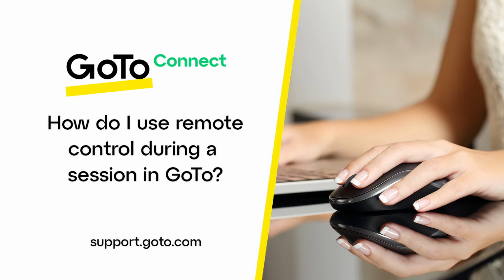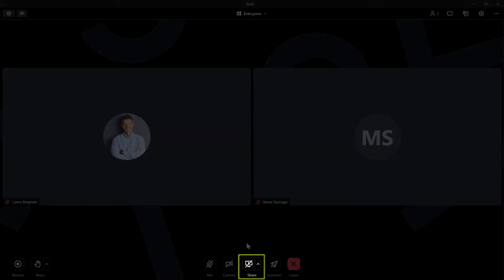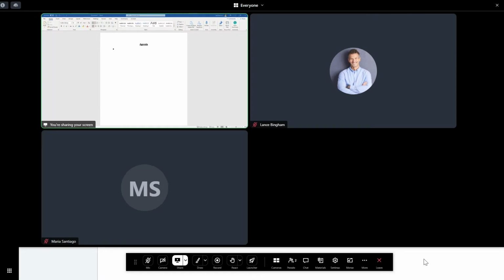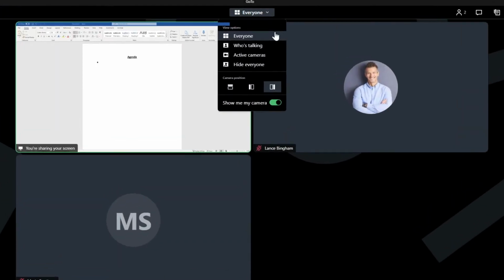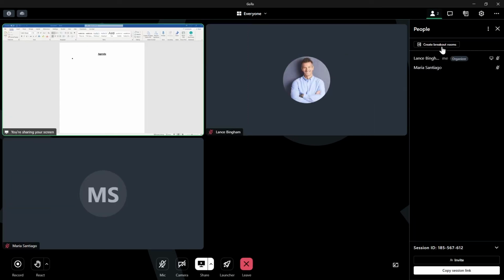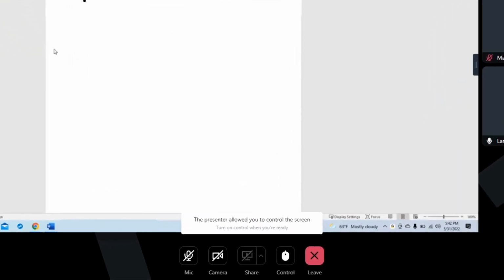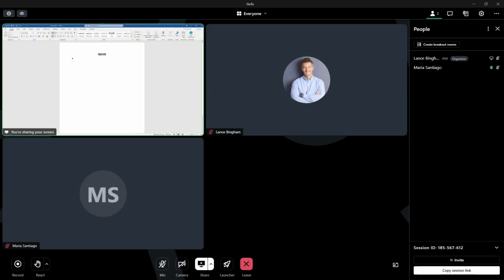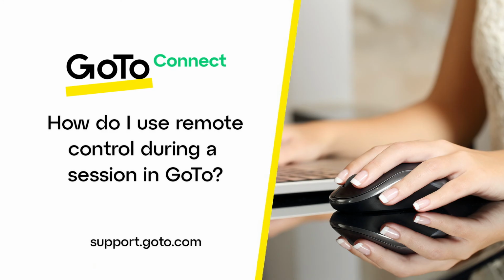Use Remote Control During a Session with the GoTo Desktop App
Presenters, while sharing their screen, can give multiple attendees shared control of their keyboard and mouse. This allows others to move the mouse around their screen and use their keyboard for added collaboration.

If you are interested in learning more about GoTo products, please visit support.goto.com.

0:00 Introduction
0:52 Sharing your screen
1:44 View options
2:09 Giving an attendee remote control
2:45 Attendee's screen using remote control
3:14 Attendee using remote control
3:33 Revoke remote control access
3:50 End credits